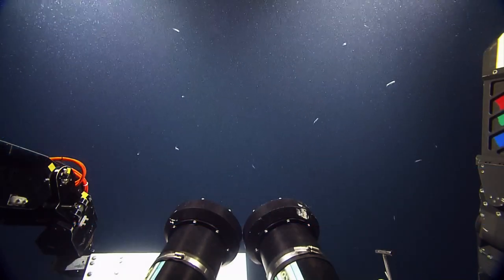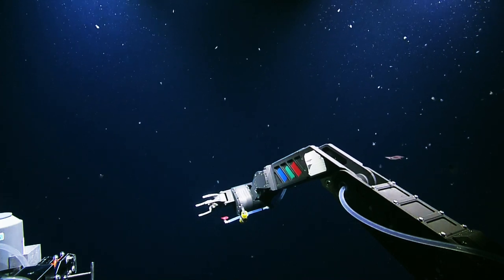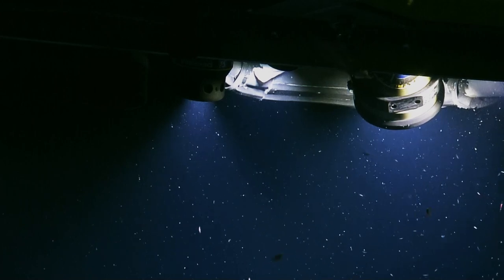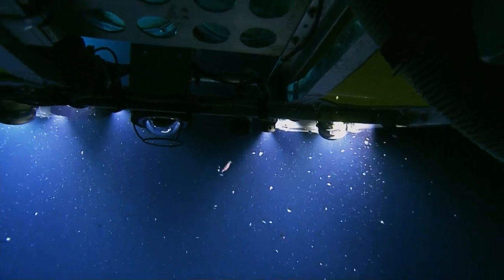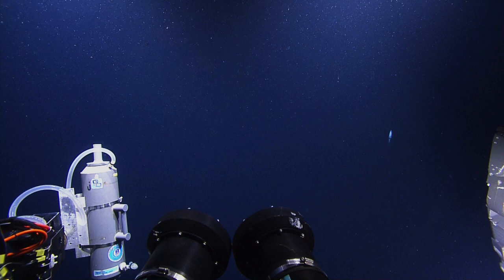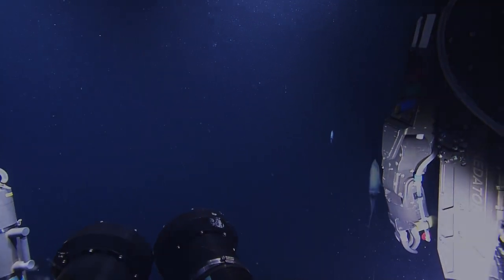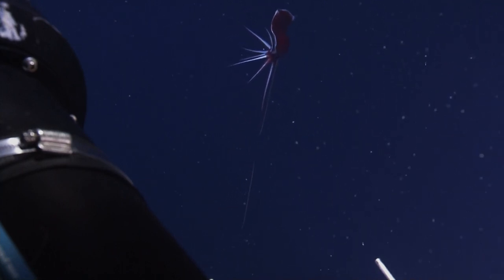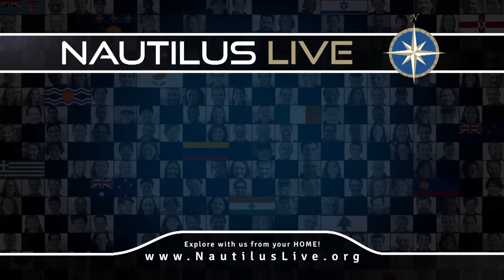Squid Passing by Changes Color | Nautilus Live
On our recent expedition to sample methane bubble plumes in the Gulf of Mexico, several different types of squid came in contact with the ROV Hercules, including one that had quite the wake up call.